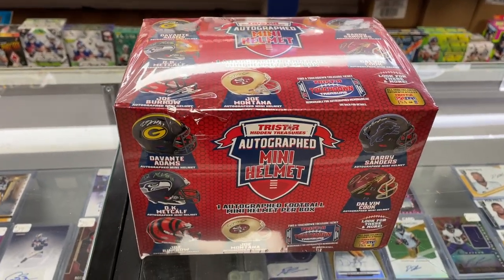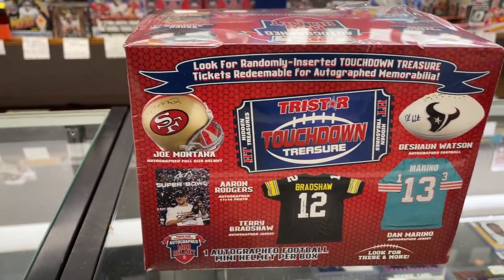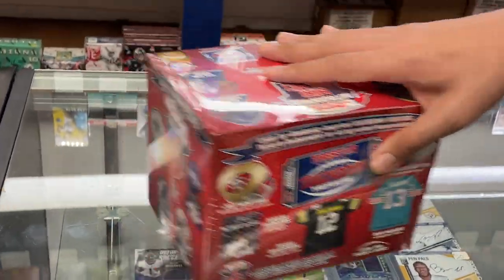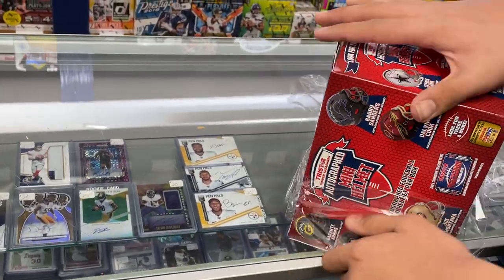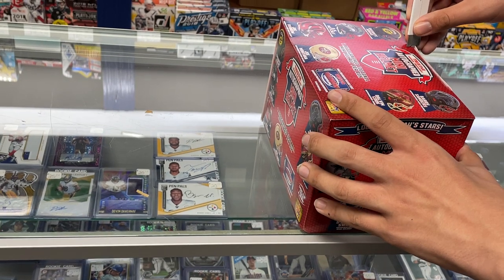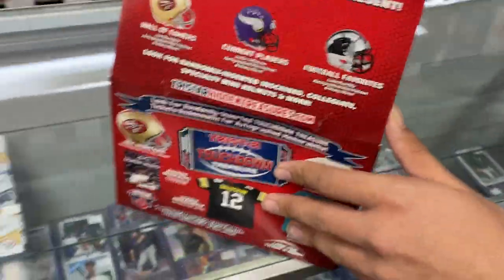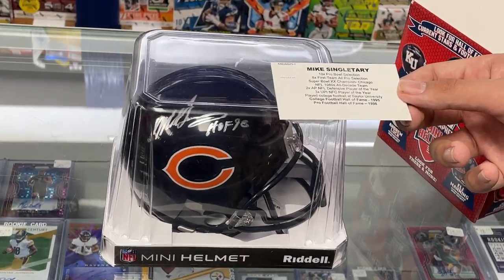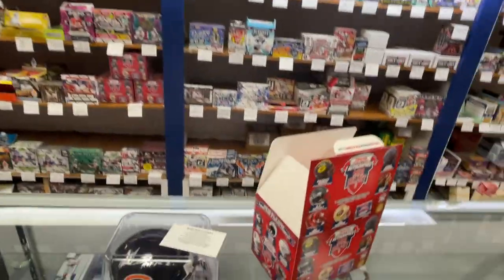2021 Tristar Hidden Treasures Mini Helmet Box Break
opening a box of tristar mini helmet